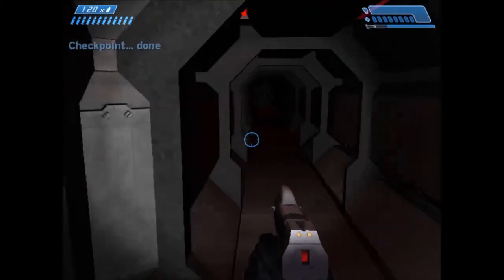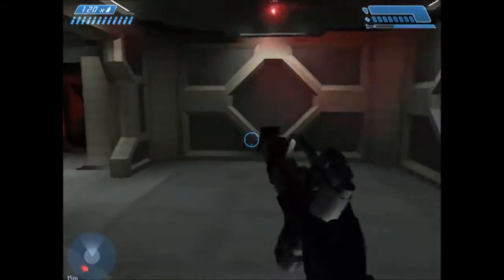BogusLeek Max - Halo Combat Evolved - WTF Happened Part 2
BogusLeek is available at BogusLeekBigVids. Add to your favorites today!

Check out BogusLeek on some of his most adventurous games to date. Join in the awesomeness, let your inspiration take you and GAME ON!